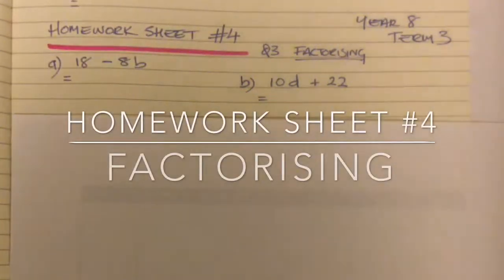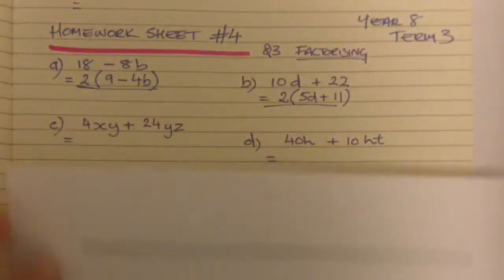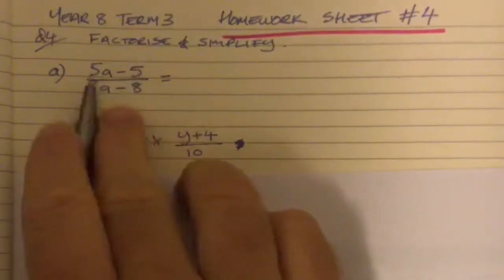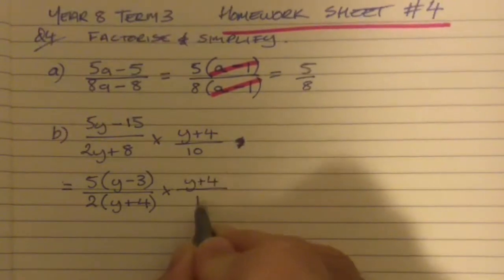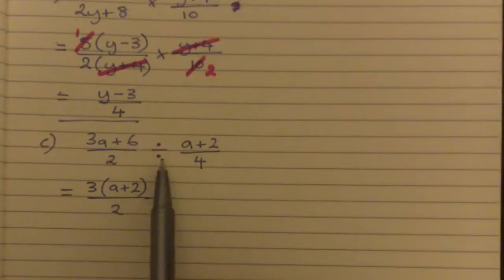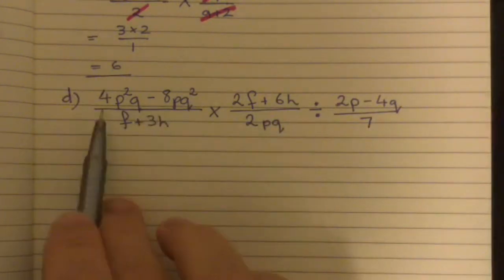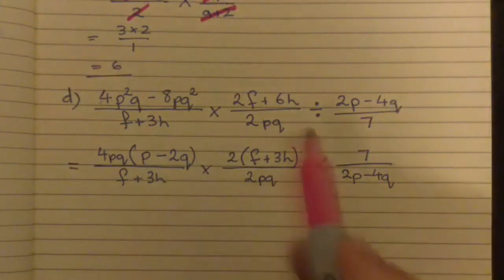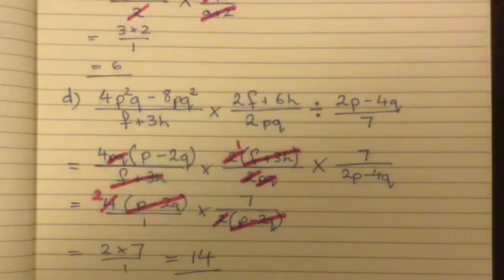Intro to Algebra: Factorising